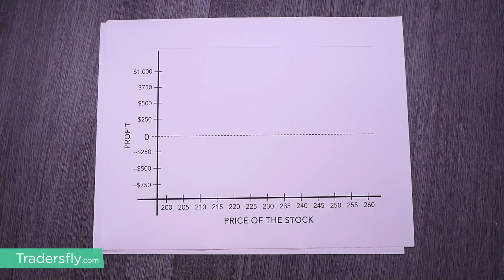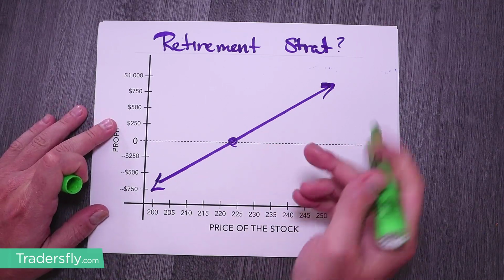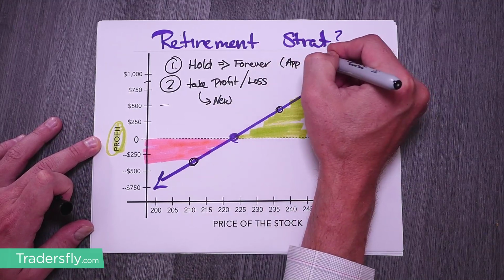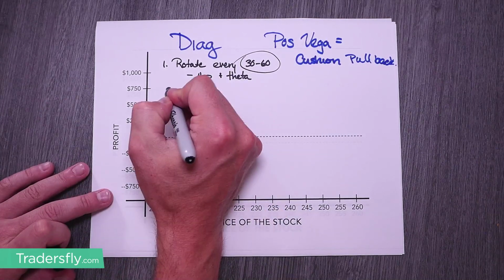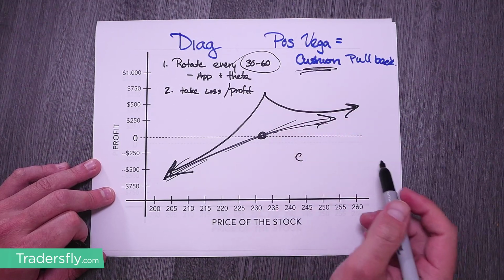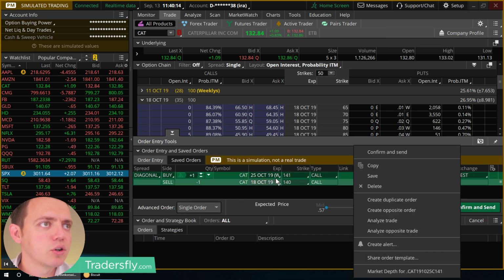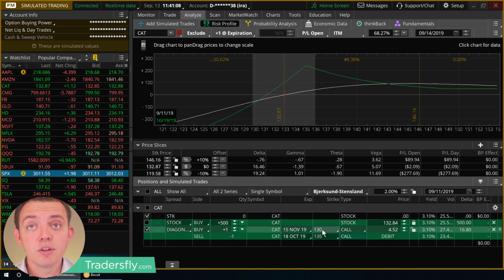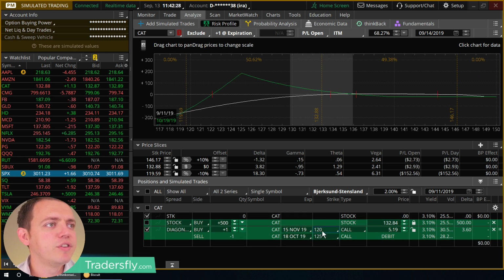RETIREMENT STRATEGY: Why Trading Diagonals with Options is Great!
In this video, I'm going to show you why diagonals are fantastic as a retirement strategy.

You'll see at what points you will be the most profitable and how to avoid losses.